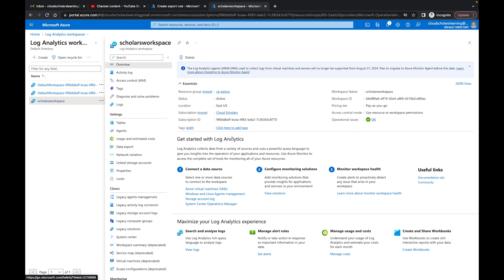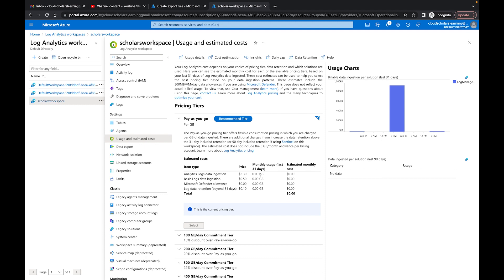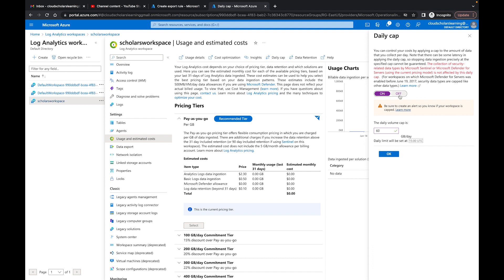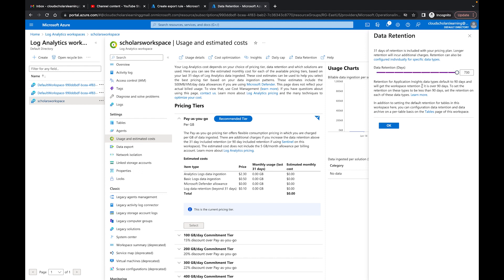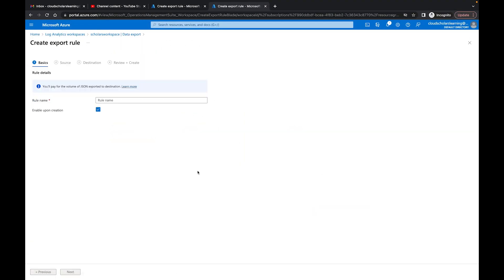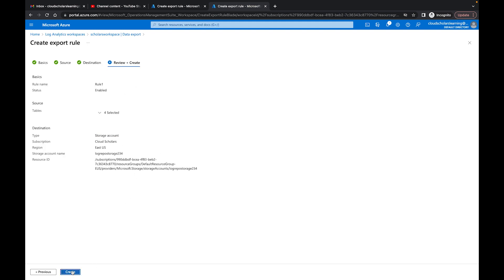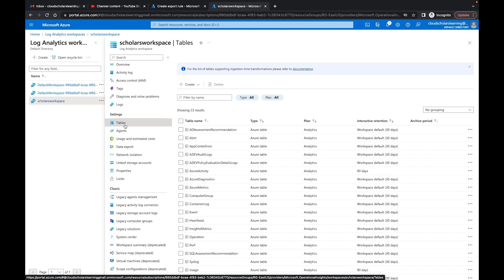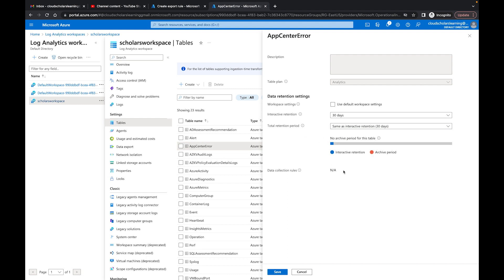Azure Log Analytic Workspace Series Part 5 - Data Retention and Cost Savings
Want to save cost! Of course you do, in this video I'll show you how to manage retention in your log analytic workspaces. You can do this for the whole workspace as well at the table level. This is a real gem for those trying to save cost (all of us). This is part 5 of the series and it just keeps getting better!